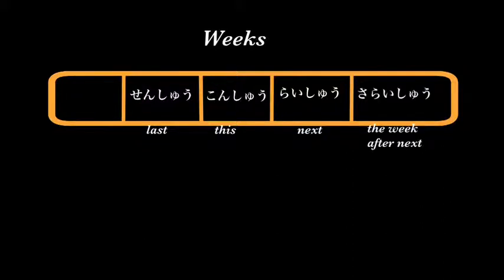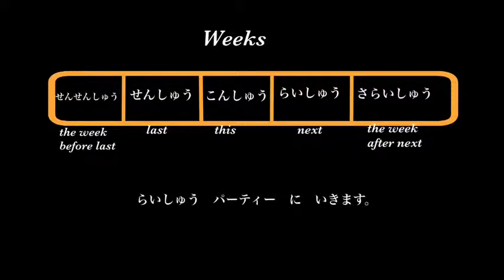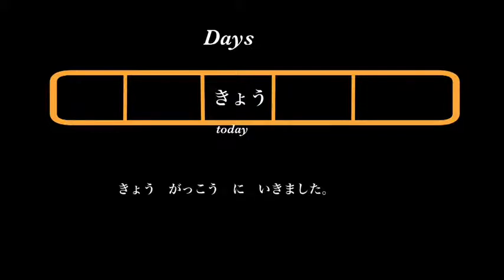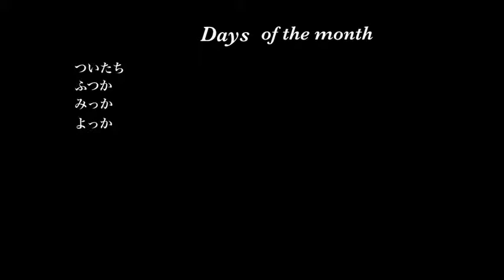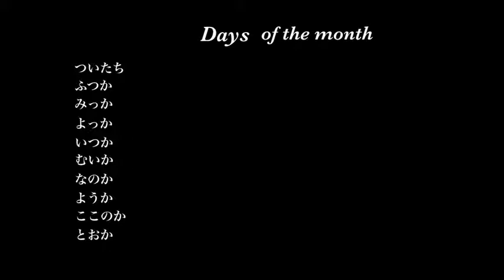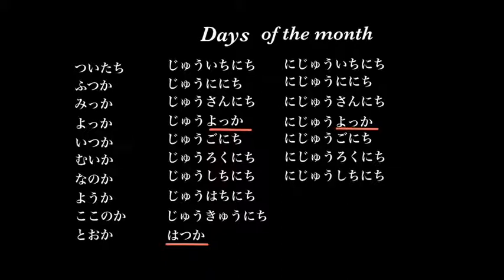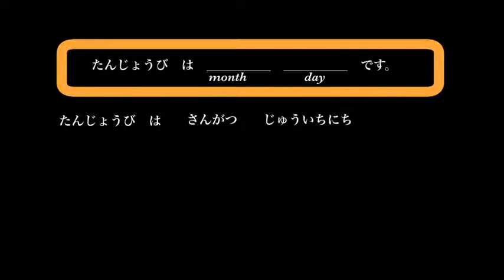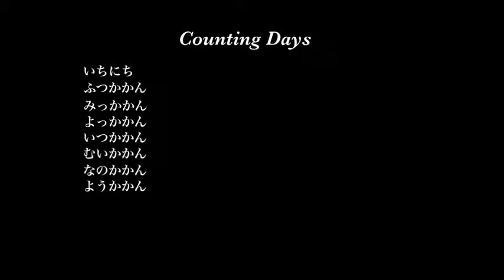weeks and days in Japanese